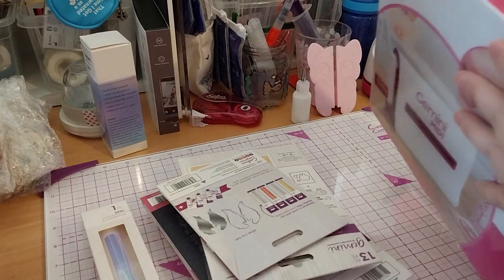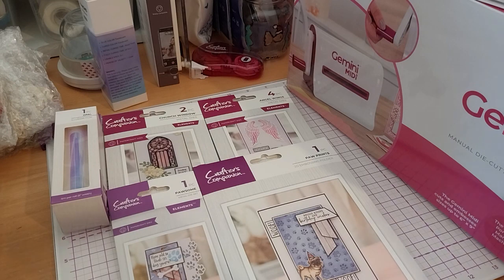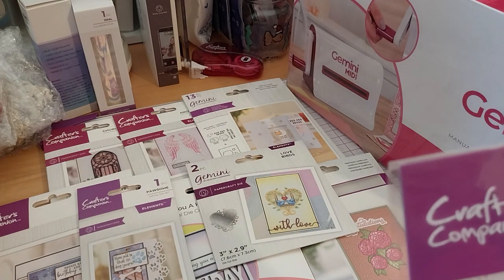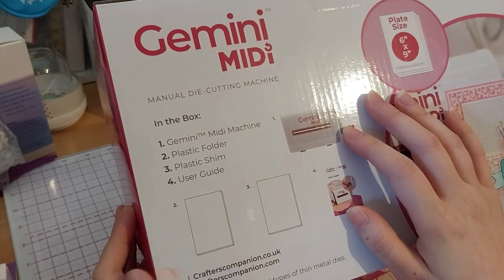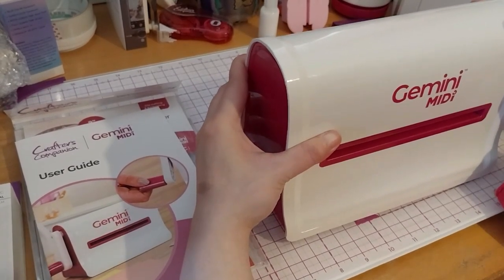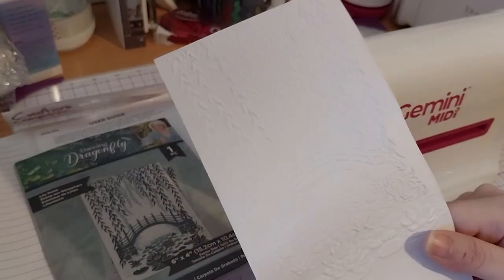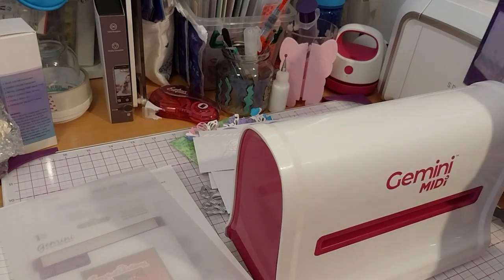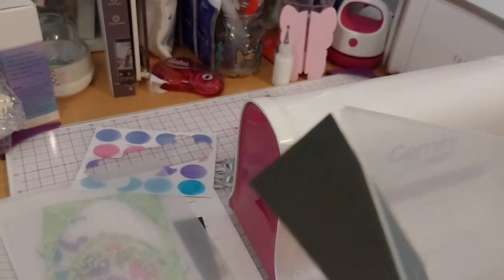My Crafter's Companion Craft Supplies Haul! 16